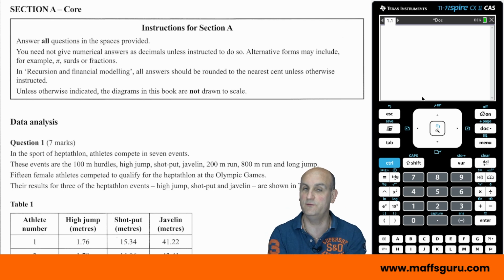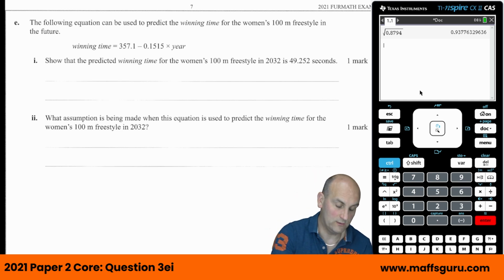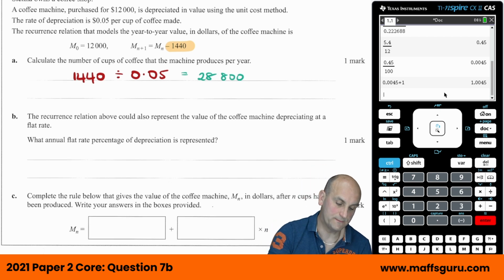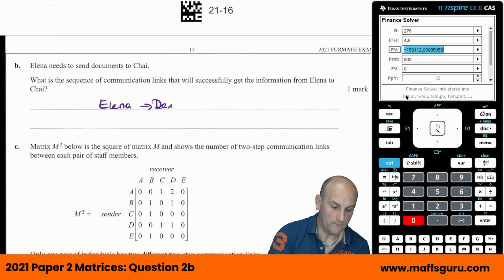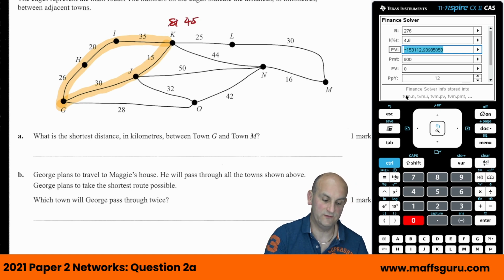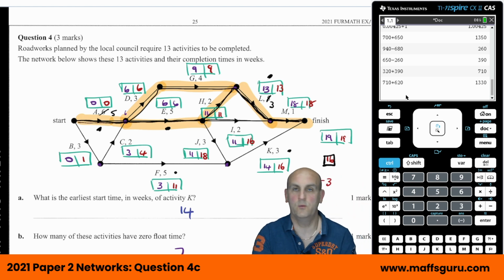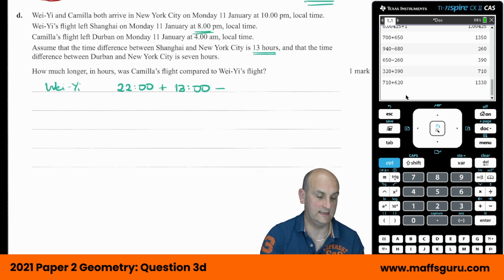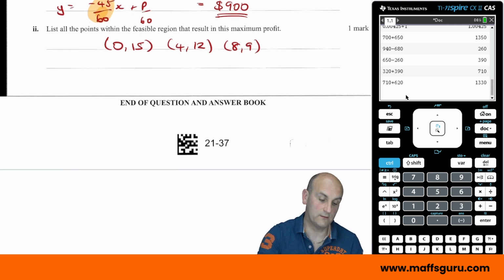2021 Further Maths VCAA Paper 2 Suggested Solutions | Maffsguru.com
2021 Further Maths VCAA Paper 2 Suggested Solutions | Maffsguru.com

These are my suggested solutions for the 2021 VCAA Further Maths 2021 Paper 2 Exam which was taken in November. Whilst I strive to ensure the answers are correct, I occasionally make mistakes! Where this happens I will place errata in the description as it's not easy to re-record the video.

ERRATA:
Core Data: 3b. I rounded to 4 dp and not 3 dp. Correct answer: -0.938
Core Financial 8c: Possible mistake there the cents might have been 59. Will check!
Geometry: I say I will add the X for the Istanbul point to the left and then mark it to the RIGHT! I was always conflicted about the left and right thing sigh.

Huge thanks:
Thanks to Jeremy Hunter, Peideng Nei and Amy Devereaux for their time and help in letting me check my solutions and for their help when I couldn't quite see how to answer a question!